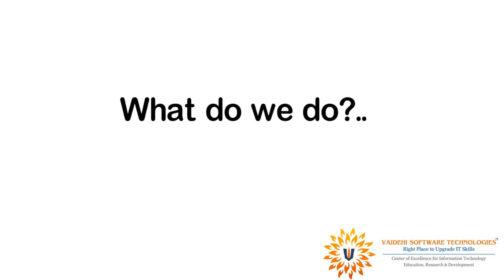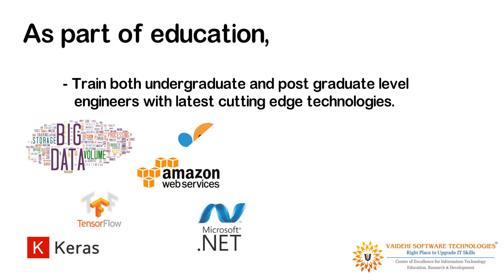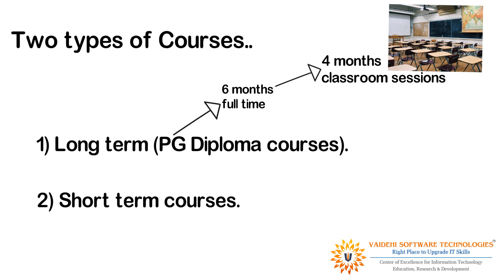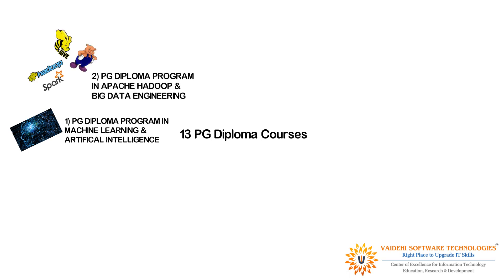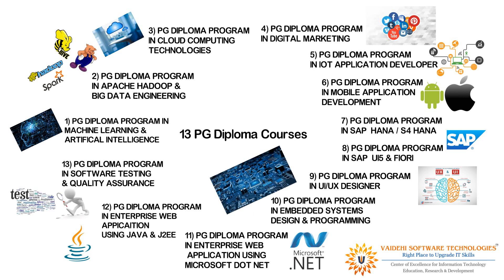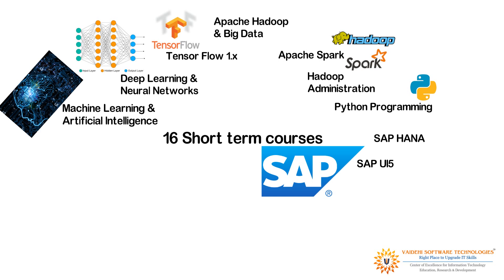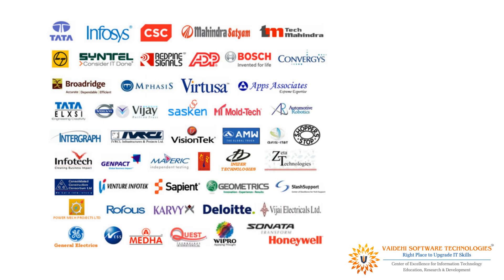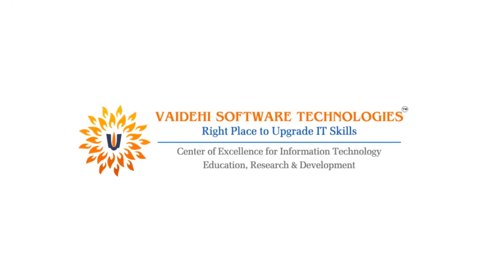VAIDEHI SOFTWARE TECHNOLOGIES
VAIDEHI SOFTWARE TECHNOLOGIES PRIVATE LIMITED, popularly known as VAIDEHI SOFTWARE, was established in the heart of Silicon Valley Bangalore under the leadership of eminent personality’s both from the industry & academics with a vision to contribute to the IT sector by focusing on IT education and research, entrepreneurship and innovation. Our company is registered under Ministry of Corporate Affairs, Indian Government Ministry and soon will be accredited by many international standard organizations.

Since its inception, VAIDEHI SOFTWARE TECHNOLOGIES PRIVATE LIMITED, with its unique model of education, research, and industry interaction, has grown in stature to become a corporate training, research & development company of considerable repute in academic as well as corporate circles. It is inspired by many renowned top class institutions & world class scientists, and also strives to emulate an academic culture that is on par with the best international standards.

Mission

To achieve excellence in the field of Information Technology education, training and research. Our aims are:
1. To carry out research and development activities in the field of computer and software technologies and in IT specific domain areas.
2. To train and educate, both undergraduate and postgraduate levels, engineers of outstanding ability who can become innovators and can contribute their innovation to mother INDIA.

Vision
To be a world-class R & D center in IT and allied areas which
1. Is to get international recognition for both research and education in the field of IT sector.
2. Is to Offer short-term, mid-term PG diploma programs in IT education.
3. Is  to understand ever changing IT industry needs, and to deliver latest technology education

Quality Policy

• We at VAIDEHI SOFTWARE TECHNOLOGIES, endeavor to uphold excellence in all spheres by adopting best practices in effort and effect.

VAIDEHI SOFTWARE TECHNOLOGIES PRIVATE LIMITED
Level 8, Tower 1, Umiya Business Bay, Cessna Business Park,
Kadubeesanahalli, Marathahalli - Sarjapur Outer Ring Road,
Bangalore - 560 037, Karnataka, India.